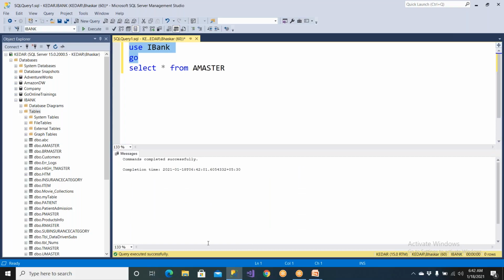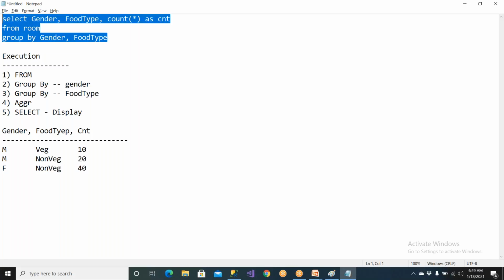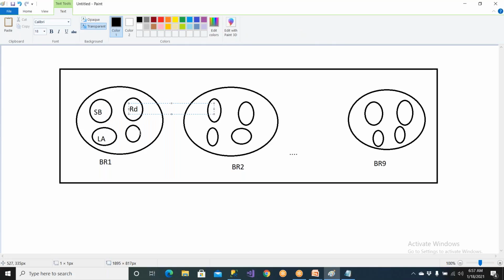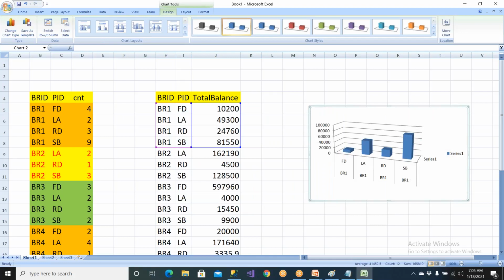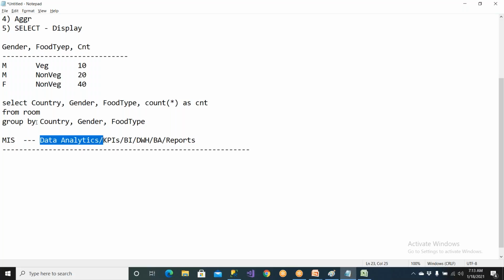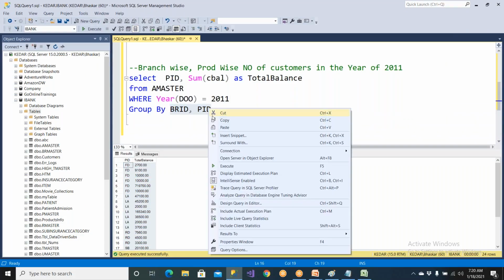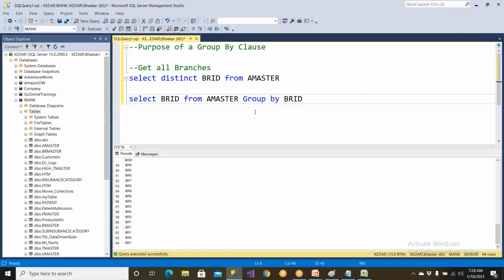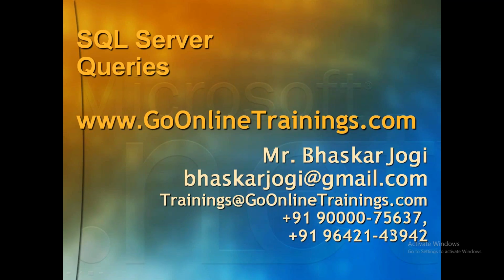SQL Dev S20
Why GROUP BY CLAUSE is used?